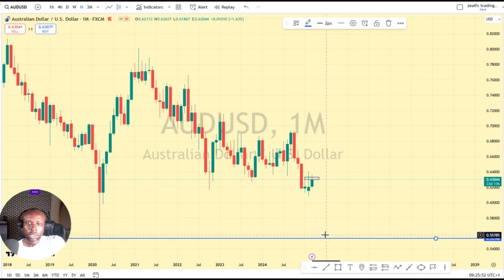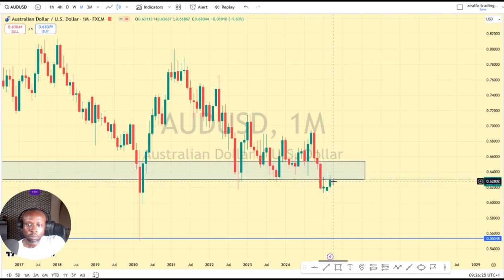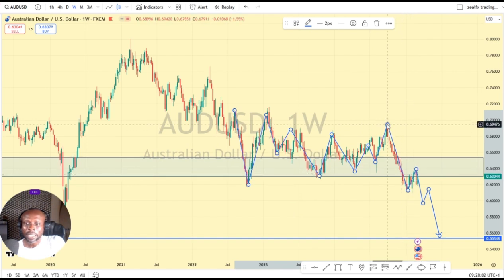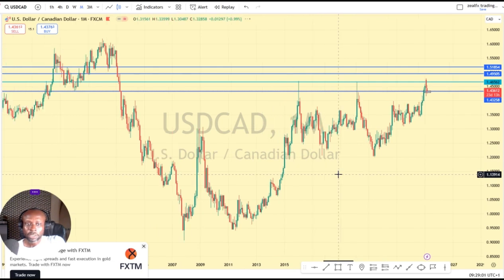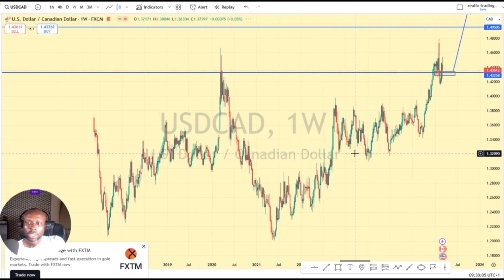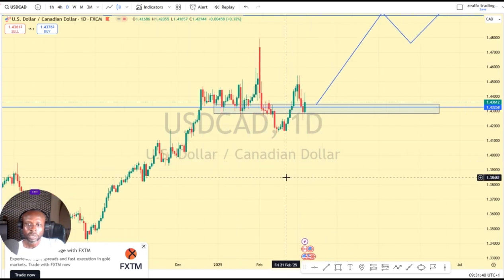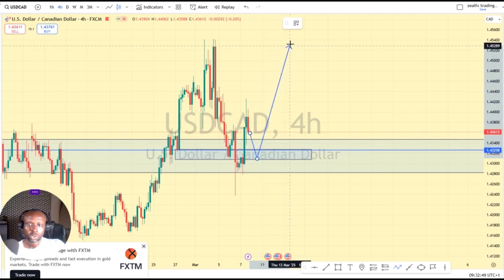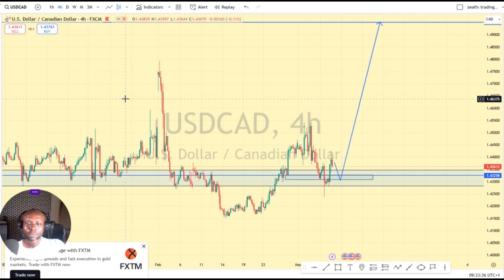Best Forex Currency Pairs To Trade 2025 (forex trading technical analysis)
We are looking at the best currency pair to trade 2025 and the analysis.

Trade plan for
USDCAD
AUDUSD